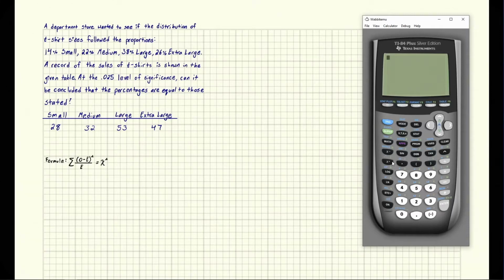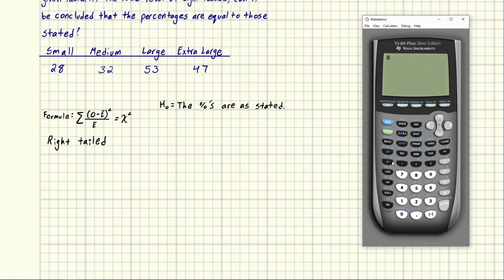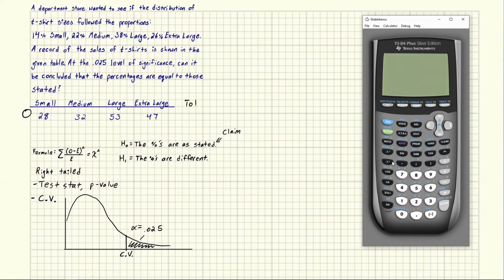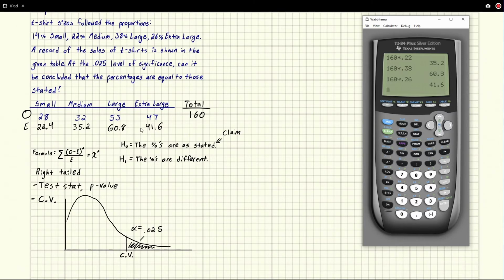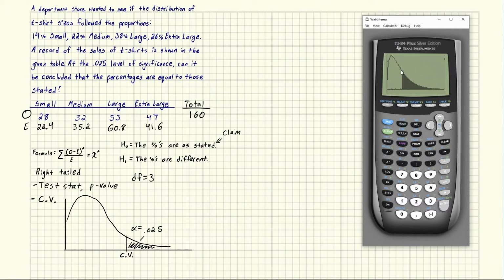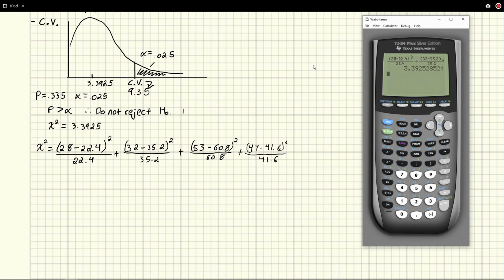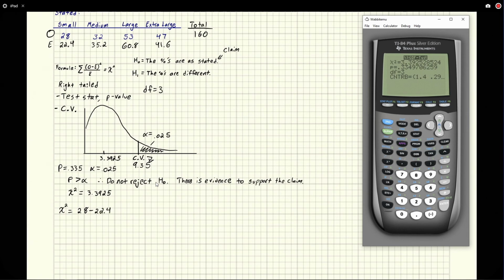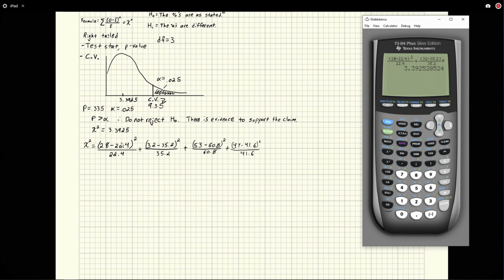Goodness of Fit Chi Squared Test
We do a goodness of fit test using the formula and calculator methods.

A department store wanted to see if the distribution of t-shirt sizes followed the proportions: 14% small, 22% medium, 38% large, 26% Extra Large. A record of the sales of t-shirts is shown in the given table. At the .025 level of significance, can it be concluded that the percentages are equal to those stated?

TIME STAMPS
00:18  Problem Statement
01:23  How to Know Which Formula To Use
01:46  How to Know Which Tail Test it is
02:08  Writing the Null and alternative hypothesis and claim
03:57  What we will need for the problem
04:16  Drawing the Curve
05:51  Finding the Expected Values
10:25  Putting the values in the Calculator
11:08  Finding the Degrees of Freedom
11:30  Running the Goodness of Fit test in the Calc
12:11  Using The P Value
12:47  Conclusion
16:17  Finding the Critical Value
17:27  Finding the test stat using the formula
19:38  Entering the Test Stat formula in the Calculator